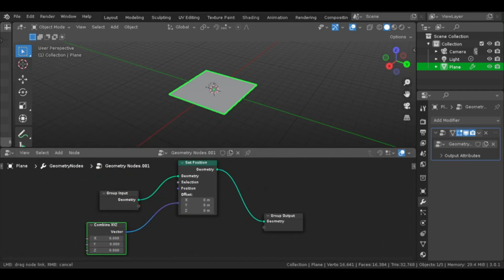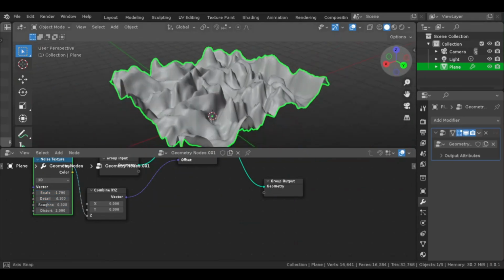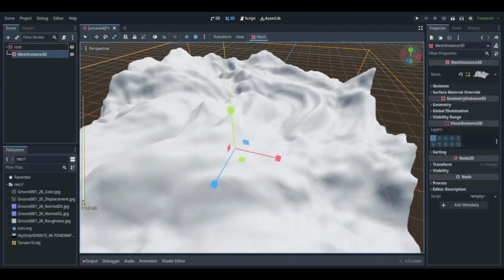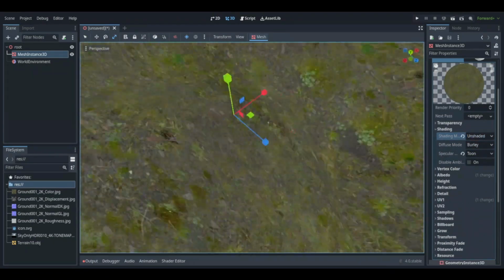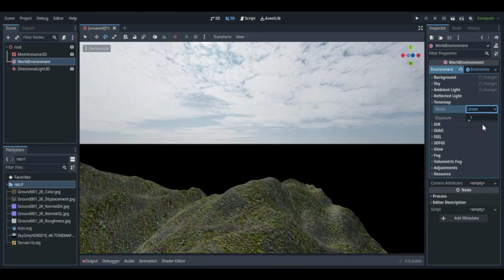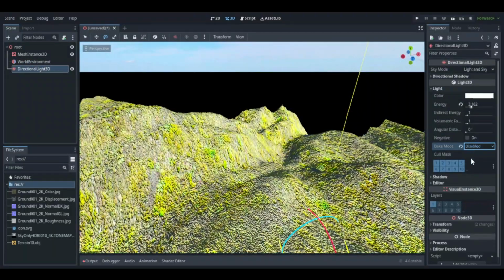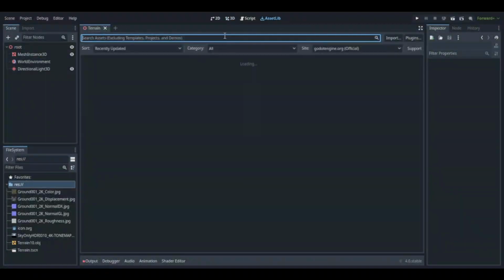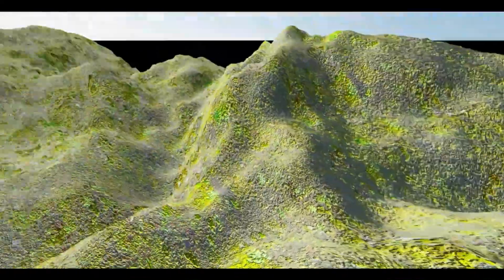Incredible 3D Terrain In Godot 4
The colors are amazing. I make a blender terrain look great using the Godot 4 Engine. Enjoy!
Music from Uppbeat (free for Creators!)